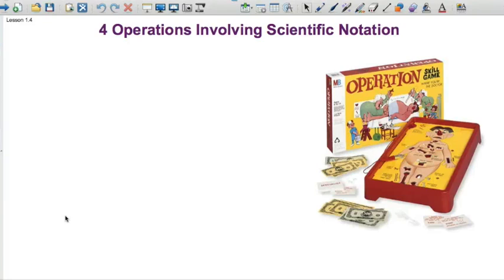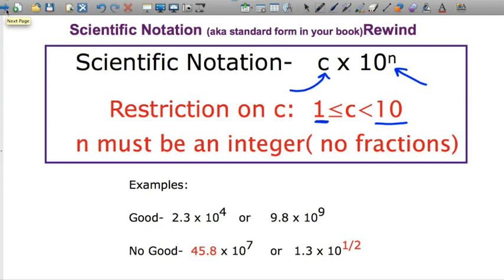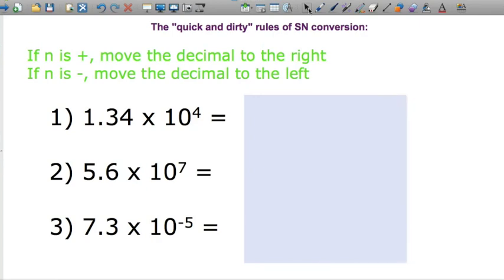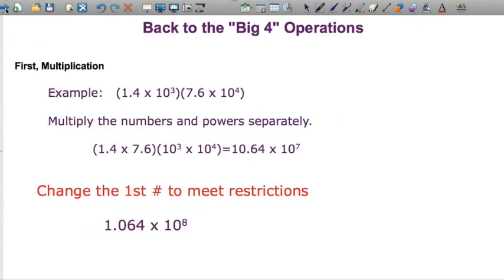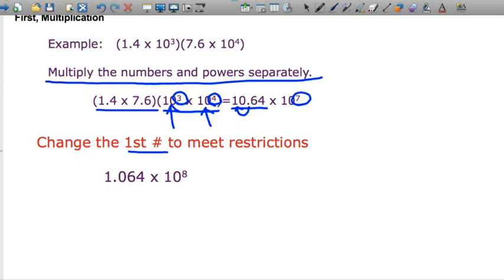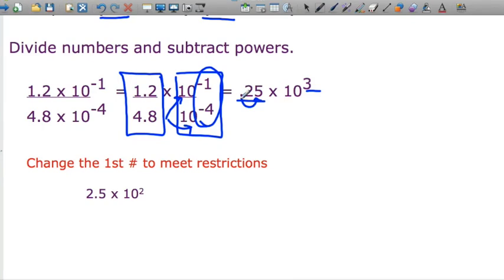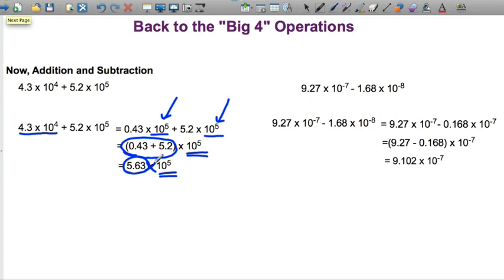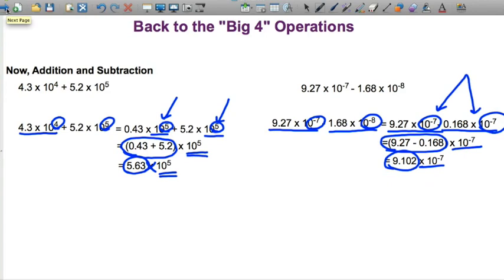1.5A Scientific Notation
This video explains using the basic 4 operations with scientific notation.